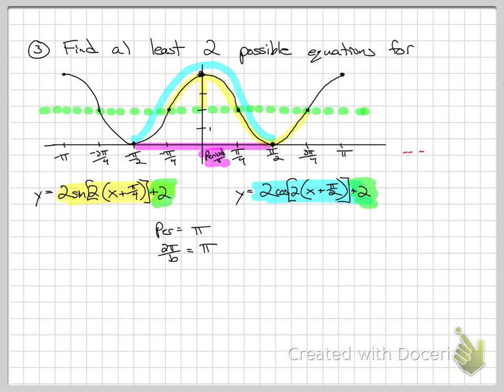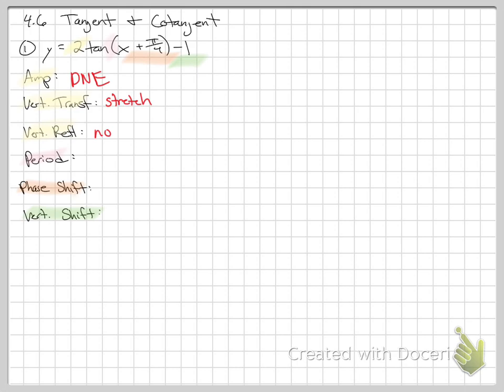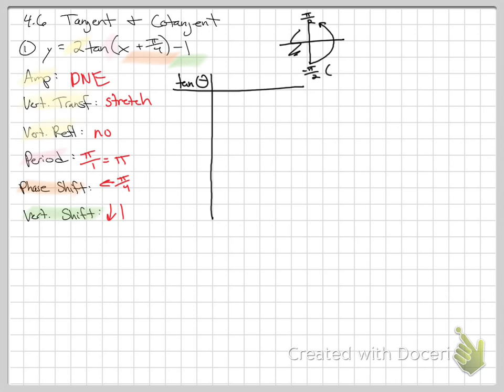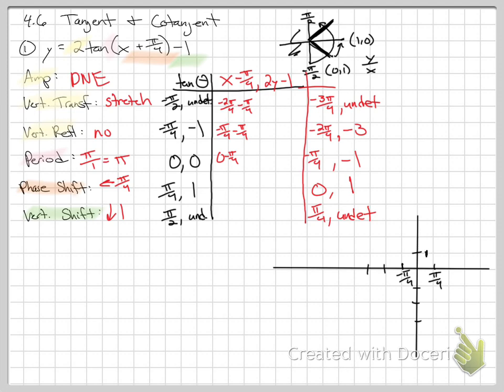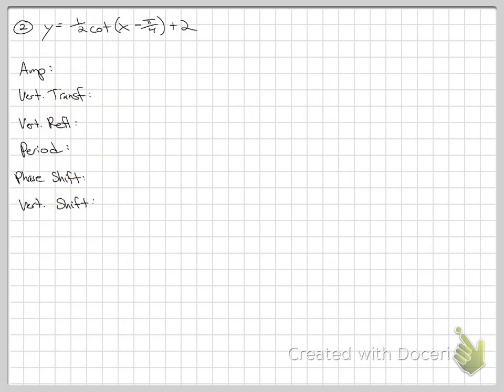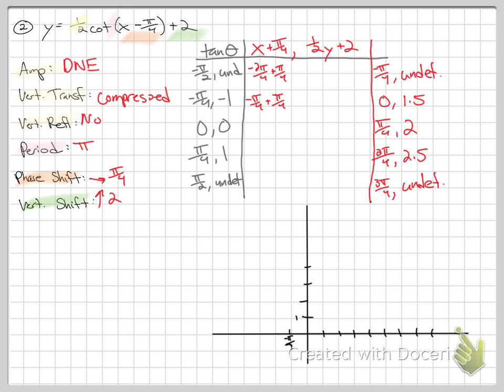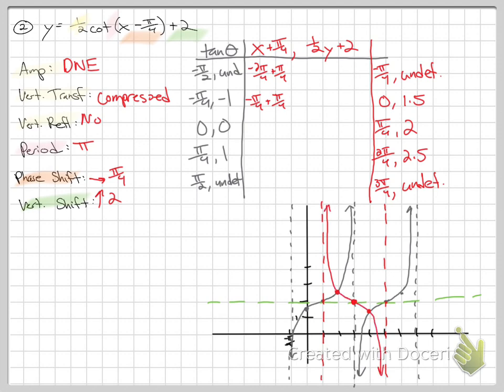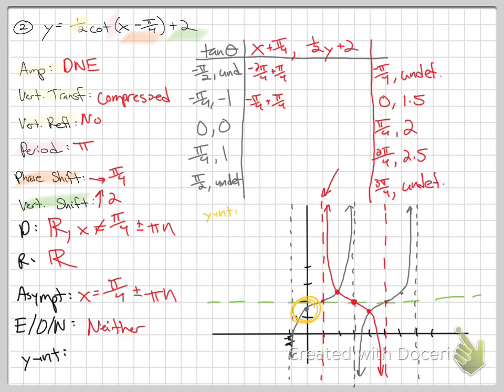PC Tan/Cot in class video